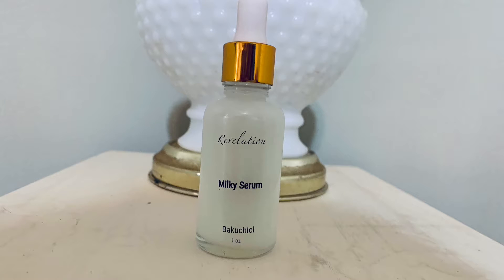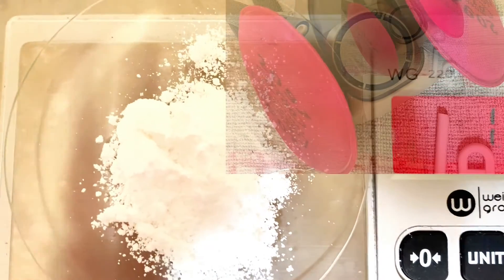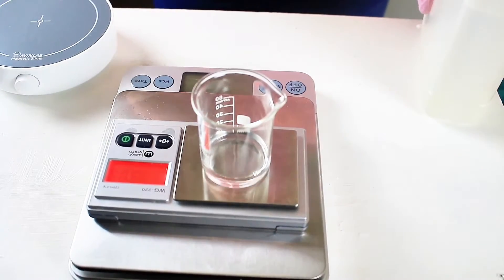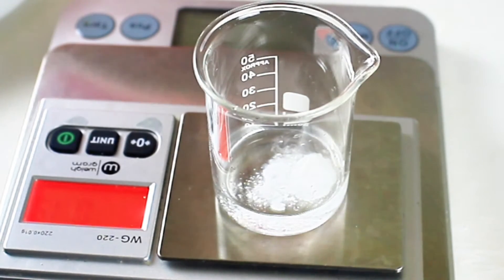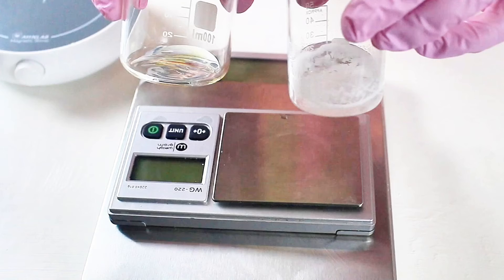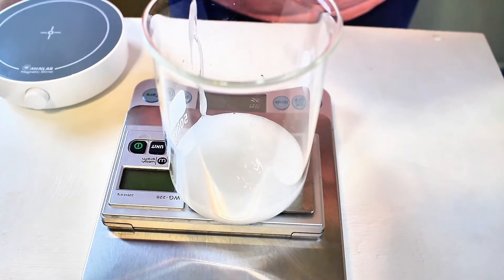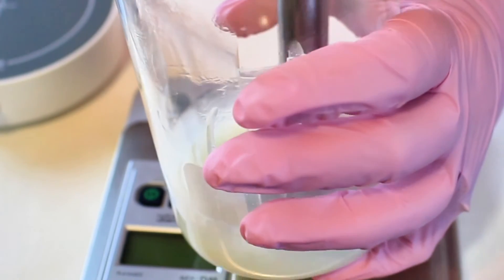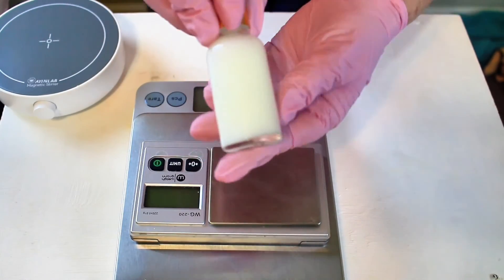Create A Milky Gel~like Face Serum light and non greasy#diyskincare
In this video I'll show you how to make a milky gel serum that stays white with the following ingredients and step by step directions.

Bakuchiol- Natural retinol alternative
sodium phytate-chelator
sepimax zen ( gelling agent) super easy to use
allantoin -soothing
 niacinamide- dark spots and texture
rose geranium hydrosol-skin balancing ingredient
fractionated coconut oil- Deep moisturizer -penetrates deeply into skin and hair
tocopherols (vitamin E)-anti oxidant
Preservative-liquid germall plus

Please remember I am not a professional formulator and I do not hold any certificates, licenses or diplomas in formulating. I am a DIY'r and have learned everything from blogs, videos, and ingredient manufacturer sites.
You are responsible for anything you make/create.  Everything I share is to the best of my personal experience and knowledge and for entertainment /educational purposes.
I started this channel because it took me forever to find information to learn to make my own skin care
If you'd like to learn more about formulating visit this blog as this is where I have learned and found many answers to questions about formulating Susan Nichols is the creator/author